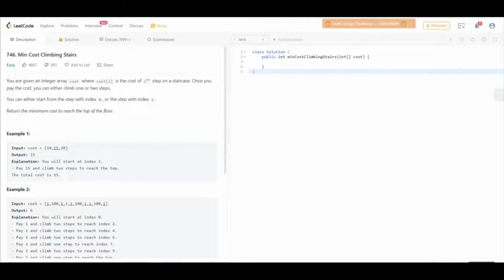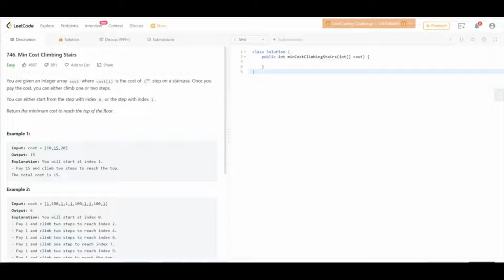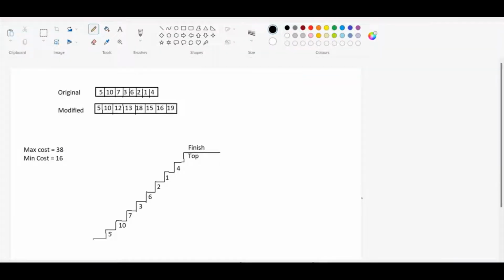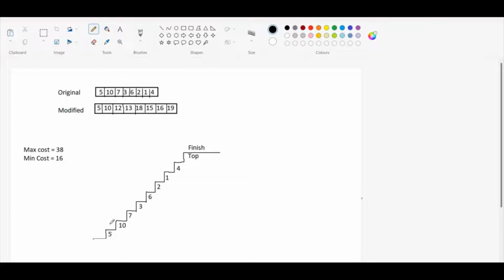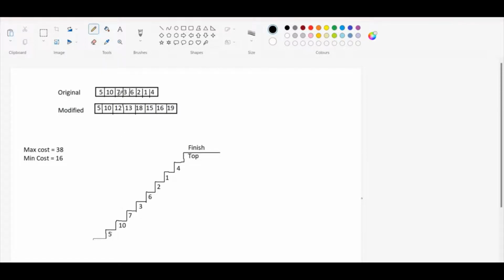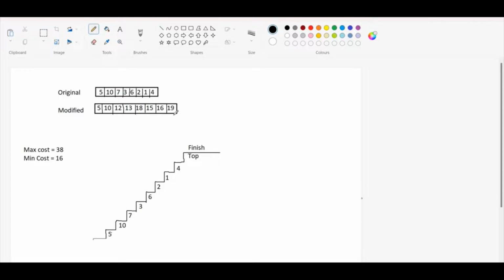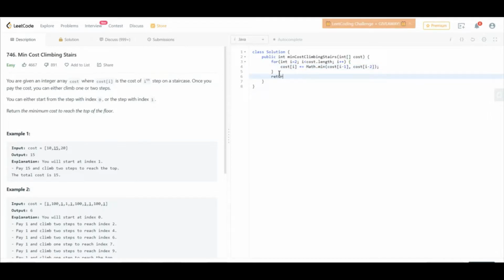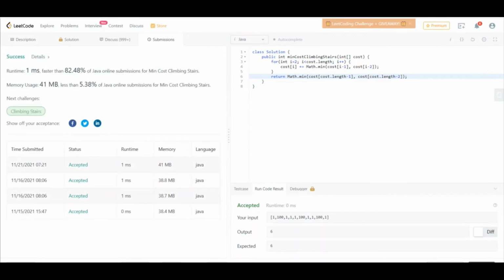LC746 Min Cost Climbing Stairs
LeetCode Easy problem Min Cost Climbing Stairs solution in Java.